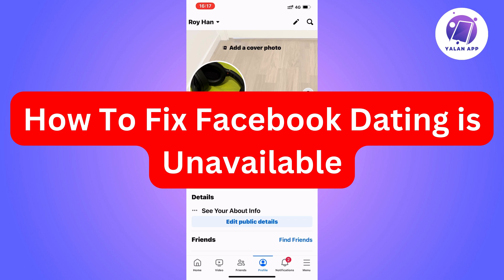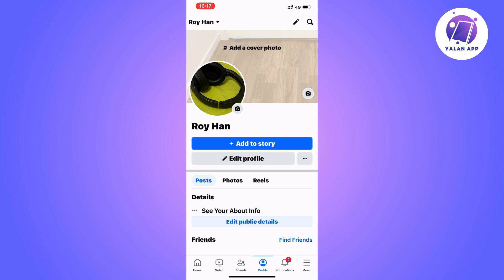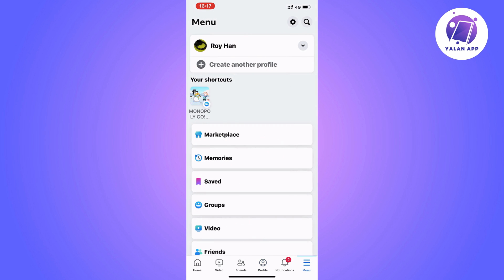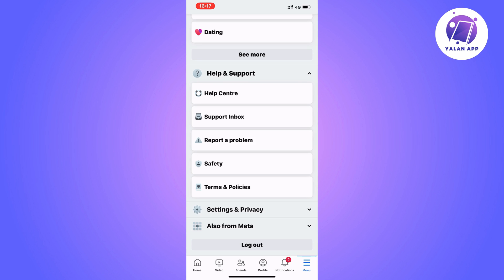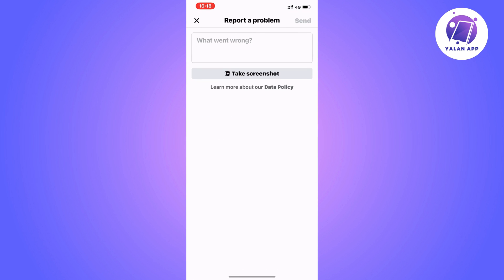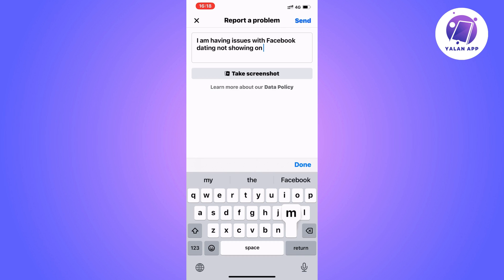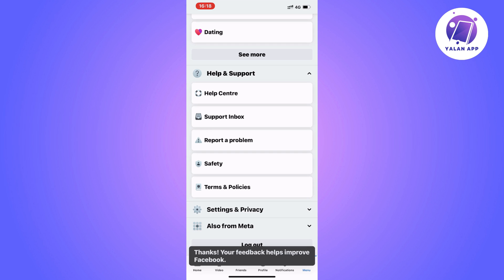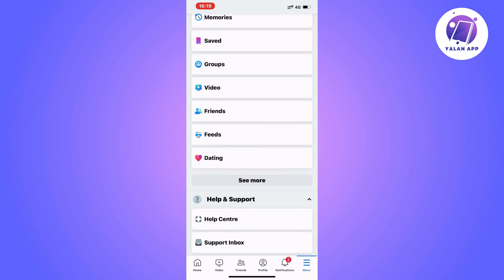How To Fix Facebook Dating is Unavailable (2025)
If you're facing issues with Facebook Dating being unavailable, this video will guide you through troubleshooting steps to resolve the problem!